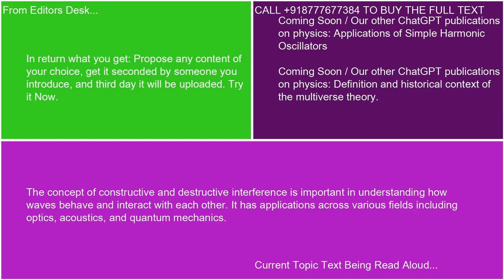Interference constructive and destructive interference 21 10 24 18 18 00